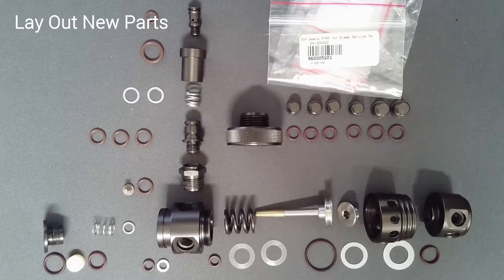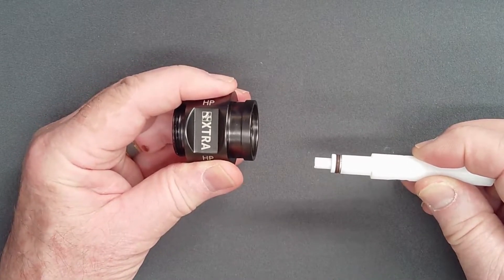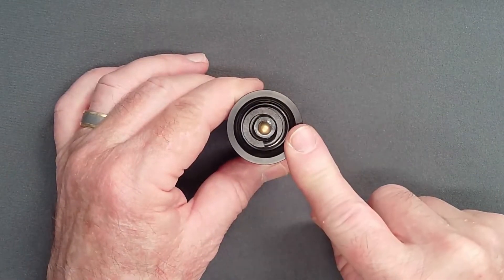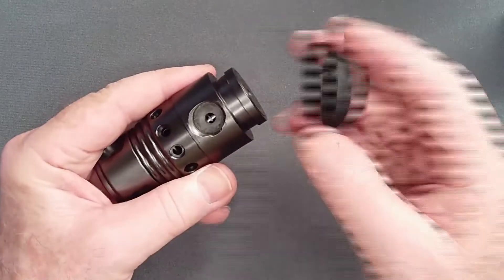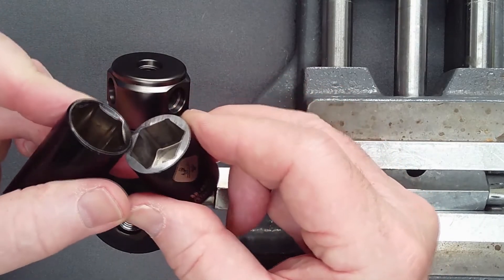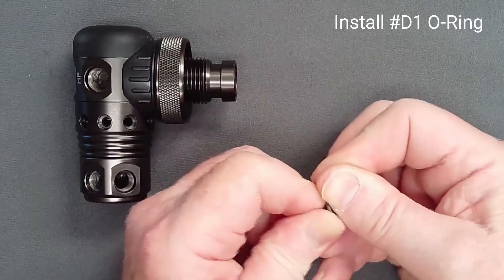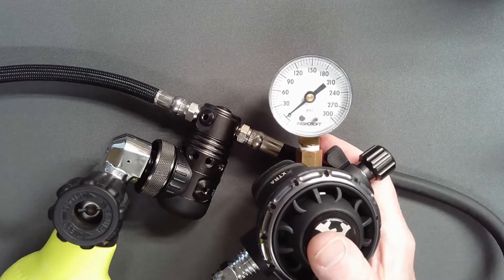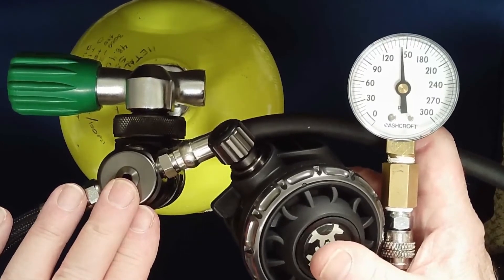DGX Gears XTRA 1st Stage Regulator Reassembly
Service of a regulator stage includes disassembly, cleaning, inspection and replacement of parts as appropriate, always replacing soft parts and seats, reassembly, testing and tuning.  This video describes the replacement of parts in the service kit, reassembly, testing and tuning process for the DGX Gears XTRA 1st Stage Regulator.